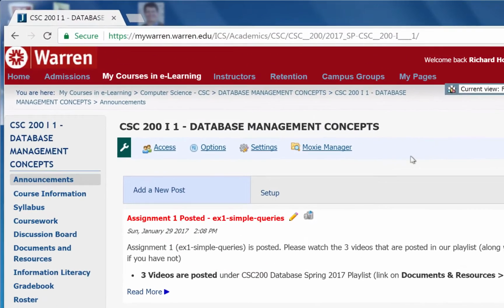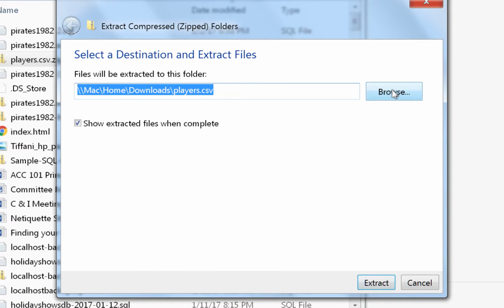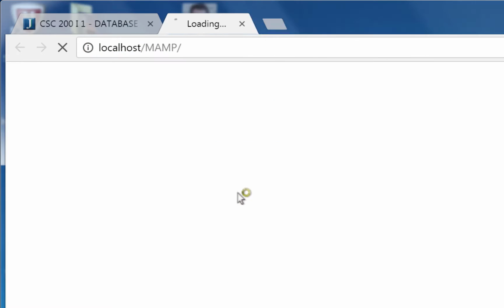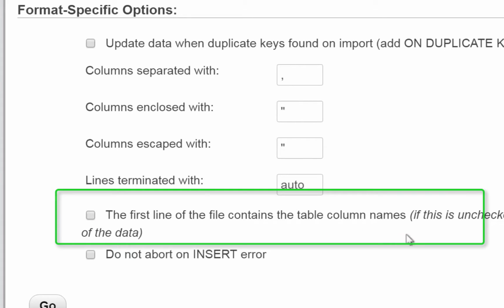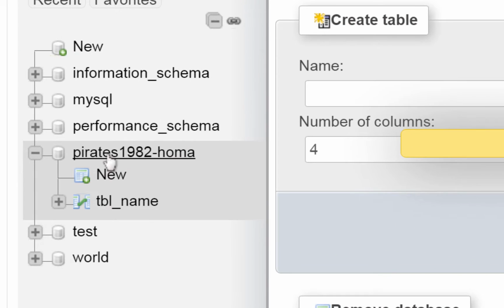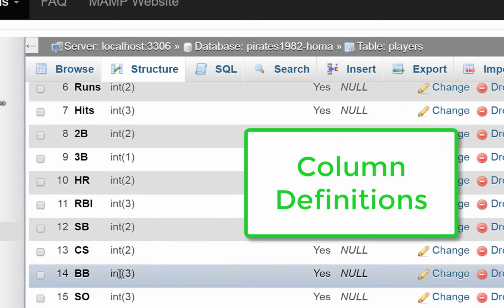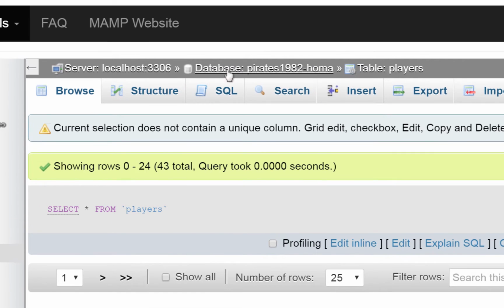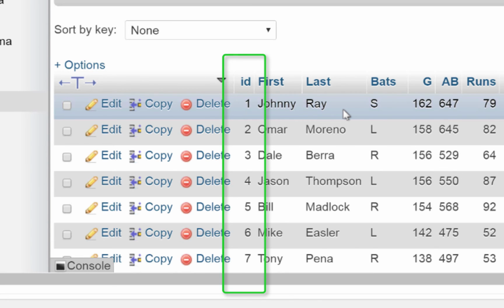ex2-pirates-pt1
ex2-pirates1982 - Part 1
Importing a .csv file (Excel)
into phpMyAdmin
to create an SQL Database;
Also adding a unique Id column.